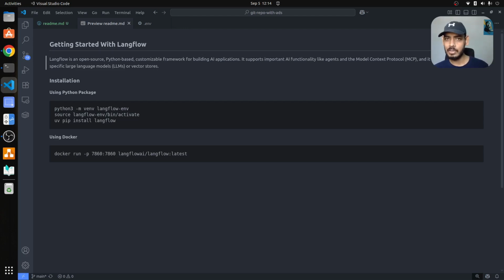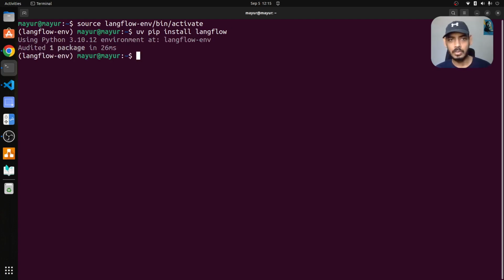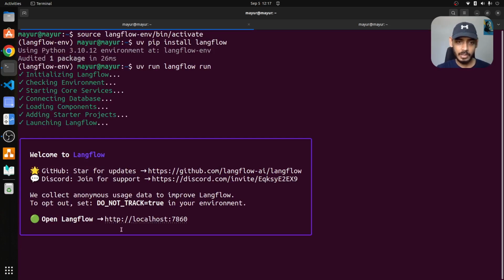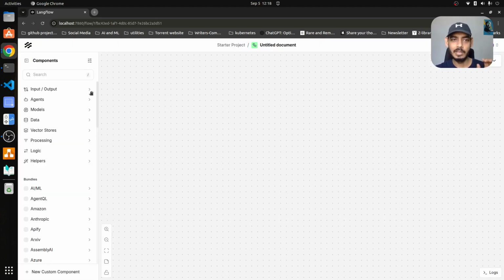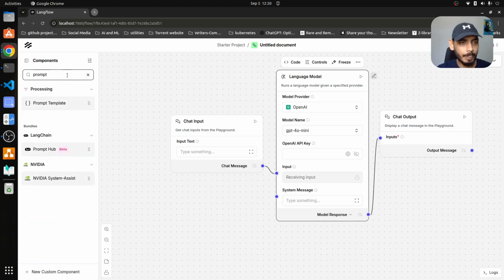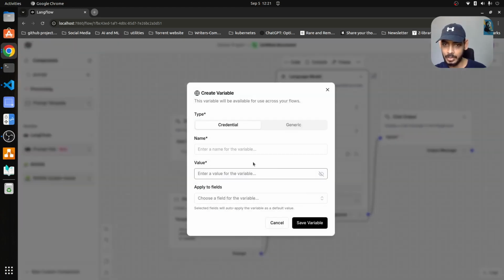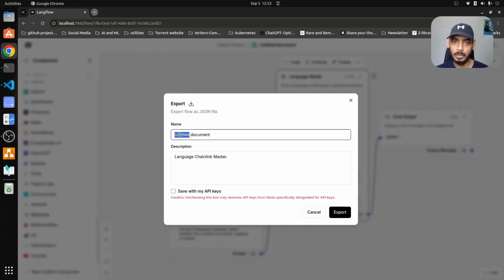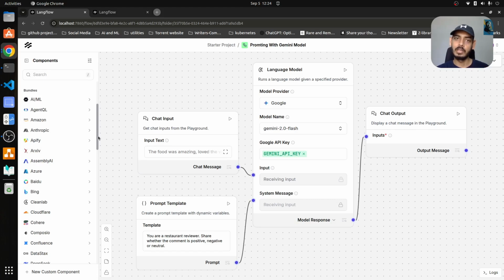🚀 Langflow: No Code Tool | Build AI Apps Without Code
In this beginner-friendly tutorial, we’ll explore Langflow, a powerful no-code framework that makes designing, testing, and deploying AI applications easy. With Langflow, you can visually build workflows for LLMs (Large Language Models) without writing a single line of code!

You’ll learn how to:
✅ Set up and explore the Langflow interface
✅ Build your first AI app step by step

📌 Perfect for developers, data scientists, and AI enthusiasts looking to prototype and launch AI-powered apps quickly.